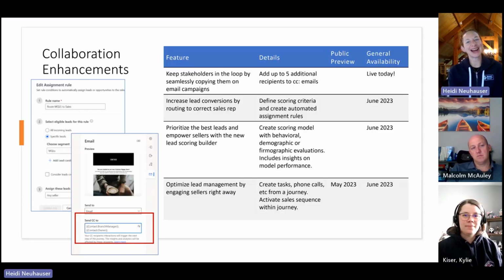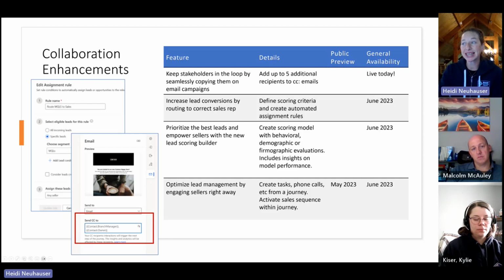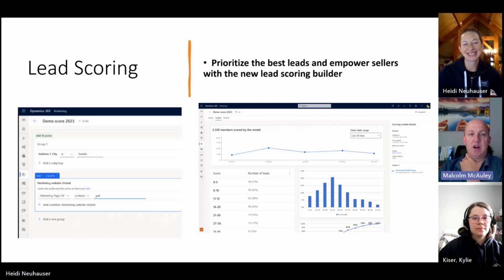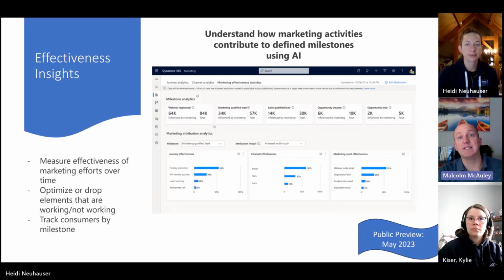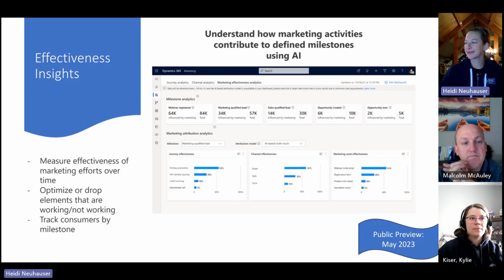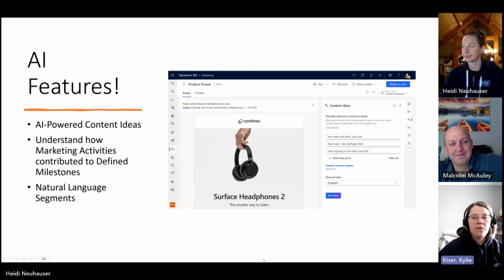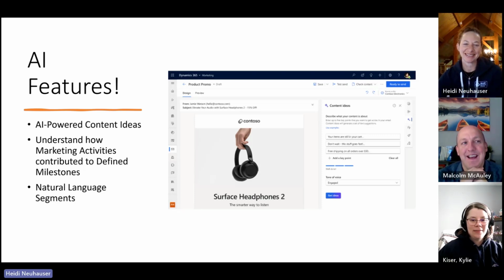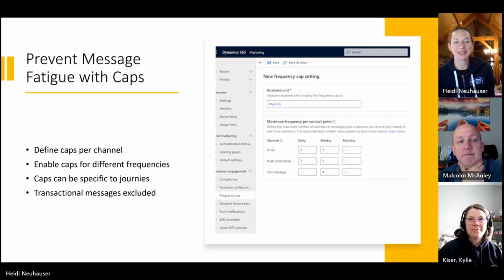Dynamics 365 for Marketing: 2023 Release Wave 1 Features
0:00 Intro
0:25 Collaboration Enhancements
4:00 Lead Scoring
5:13 Effective Insights
7:01 Prevent Message Fatigue with Caps
8:14 AI Features
10:00 Closing Thoughts

Specific Features discussed in this video:
- CC stakeholders on emails